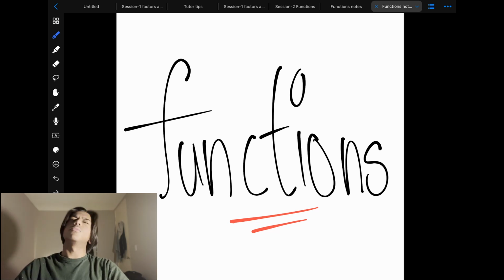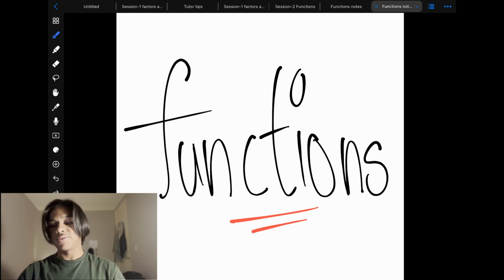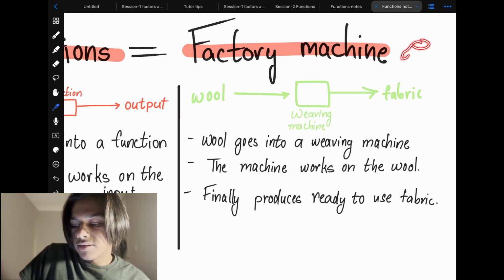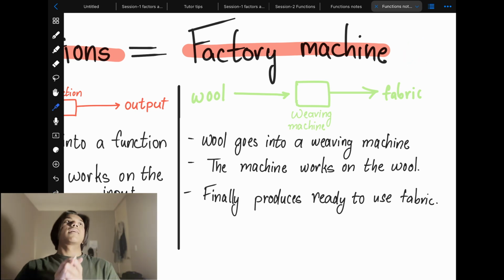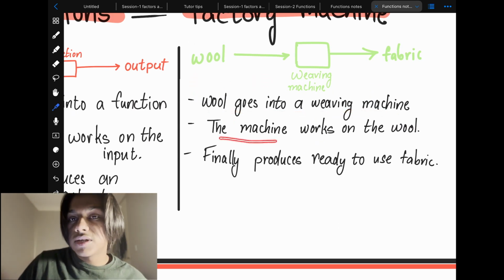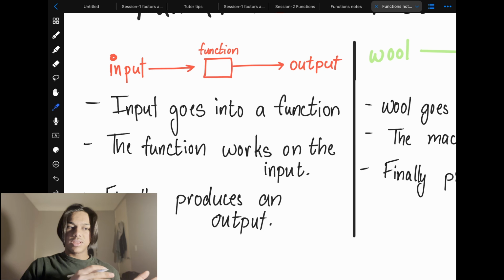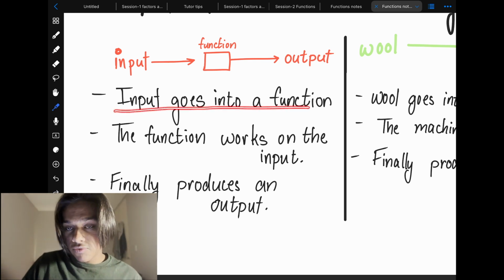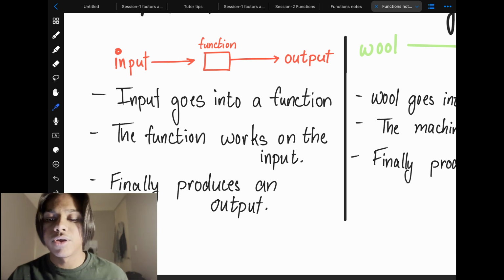Introduction to Functions. Part-1